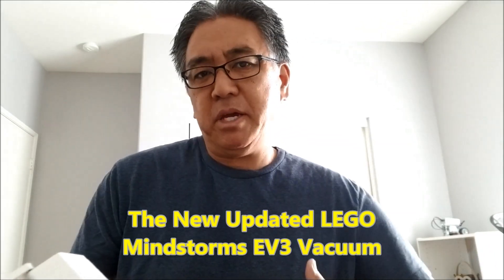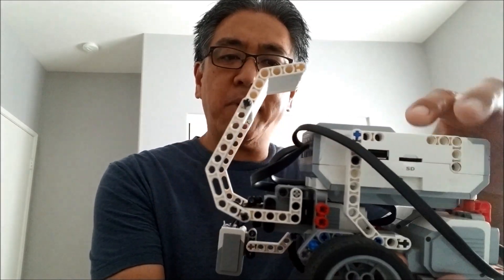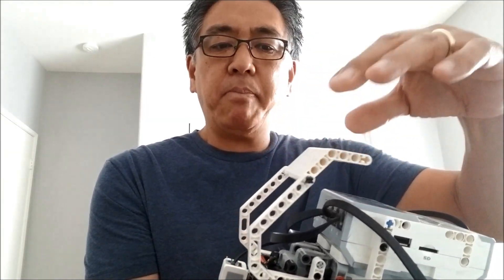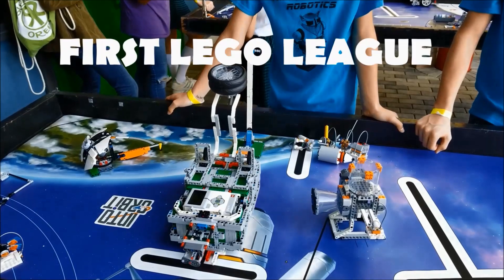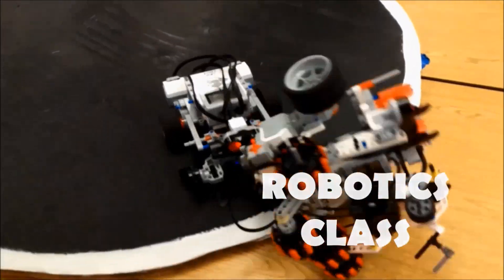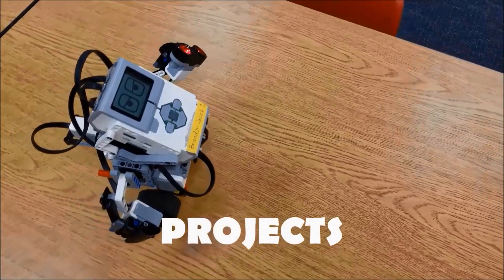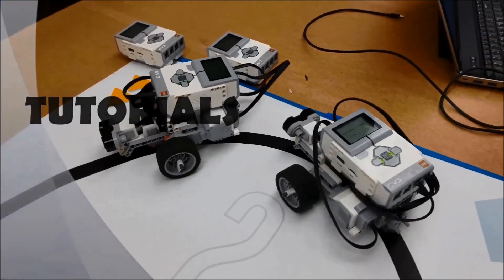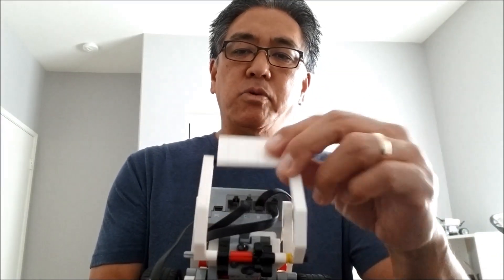"The Updated LEGO Mindstorms EV3 Vacuum!!"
Hey guys!!  I didn't quite like my first attempt at the LEGO Mindstorms EV3 Vacuum so, I tried another idea.  I've left a link to the first idea and you can let me know which one is better or if they both stink.  LOL!!  Hope you enjoy!!